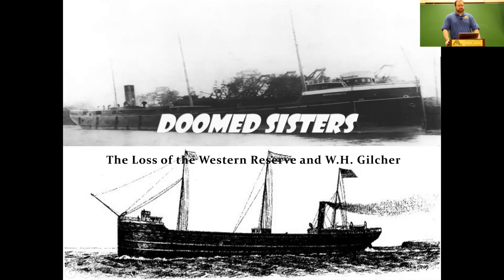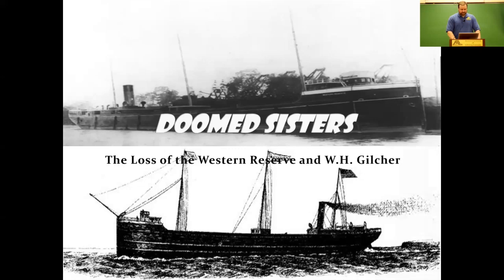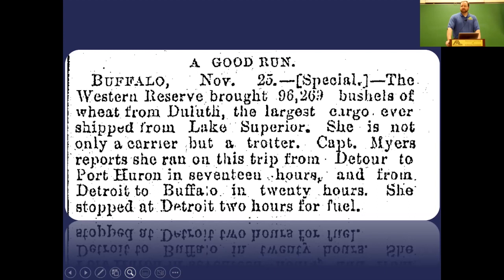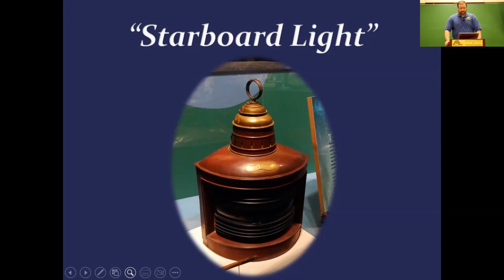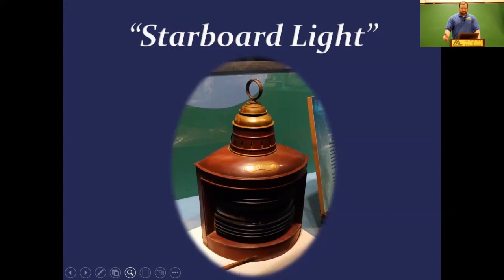Doomed Sisters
This Program was presented to the Association of Lifelong Learners @ ACC on December 6, 2022, by Jeff Thomas in Alpena, MI.

The story of two sister ships, the Western Reserve and W.H. Gilcher.  Launched in the same year (1890) from the same shipyard, both vessels were lost in storms in 1892.  This presentation will tell the story of the parallel lives of twin ships of the Great Lakes.

As a local history teacher and part time Great Lakes sailor Jeff Thomas draws on both experiences to tell the stories of Great Lakes shipwrecks.  He finds the small details that bring the stories to life in a story-telling experience that puts the viewer "in the moment" of these dramatic tales.